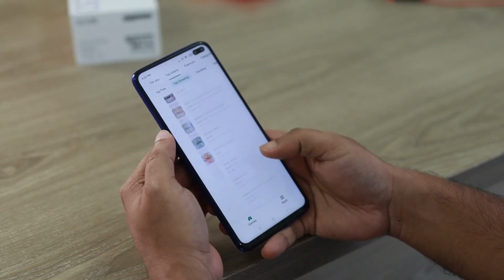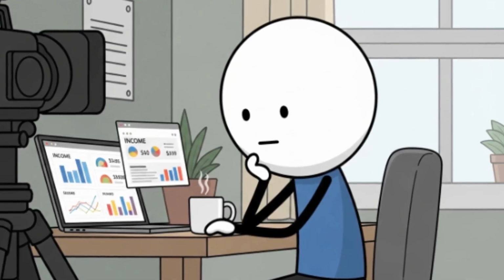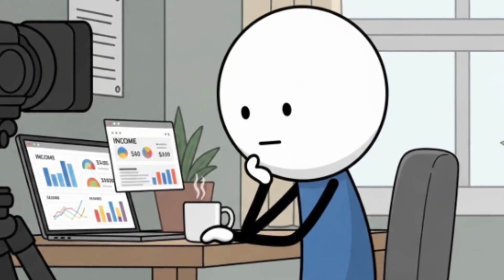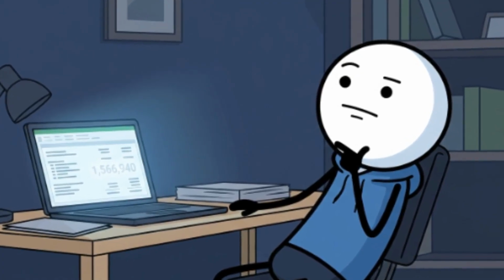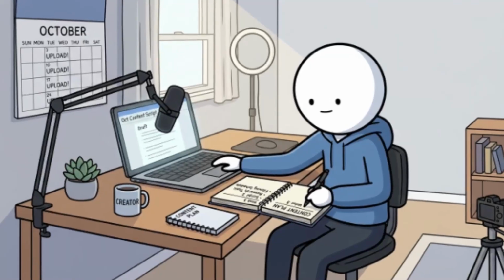Cash App Payment Failed Fix 2026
nan